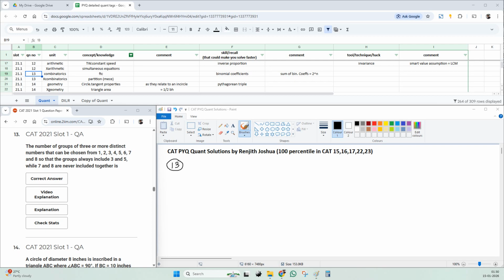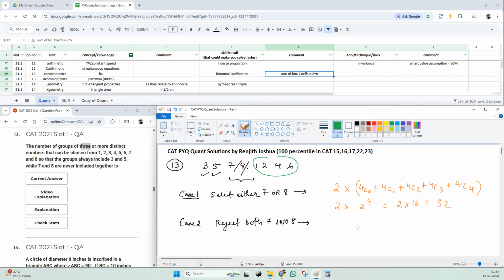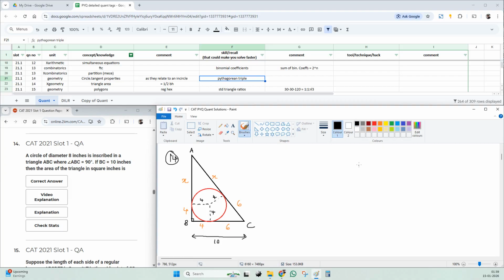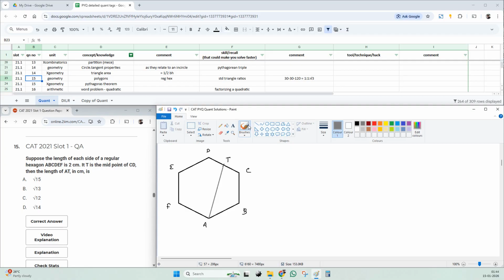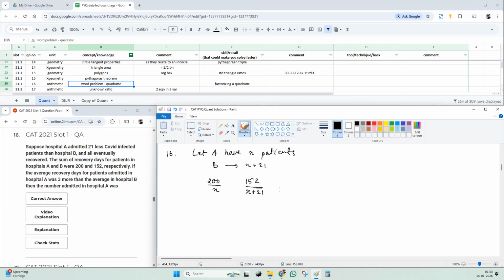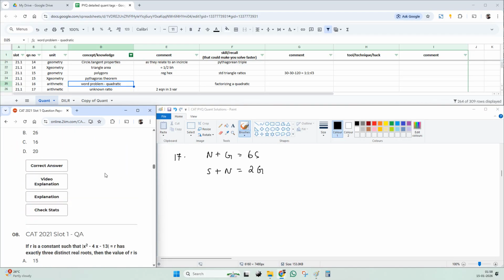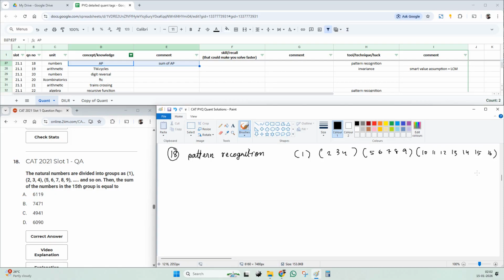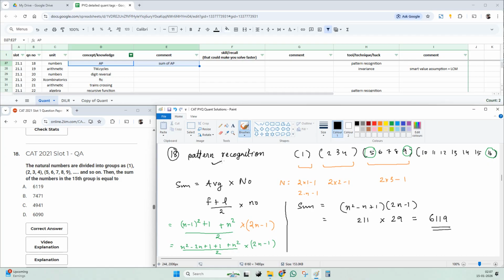CAT 21 Slot 1 Qns 13-18